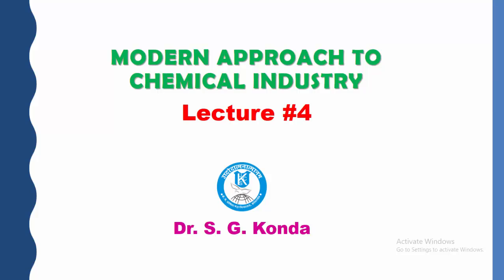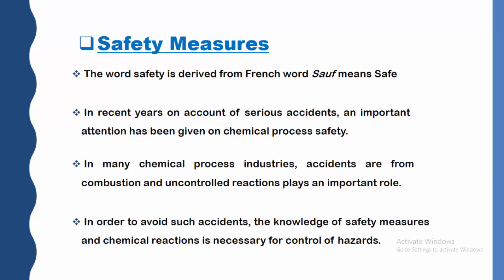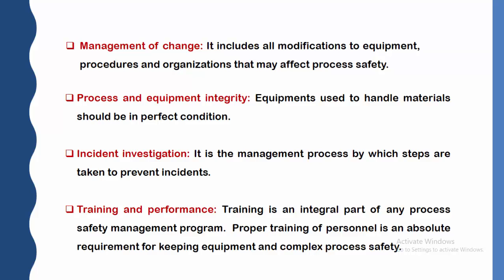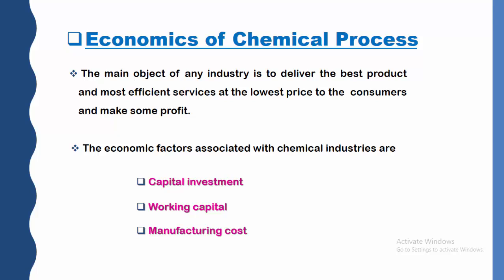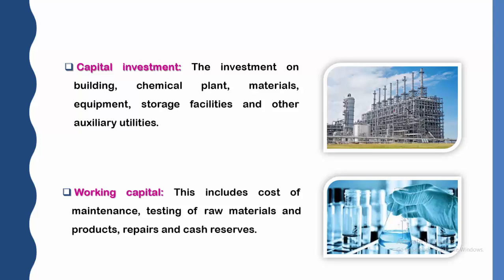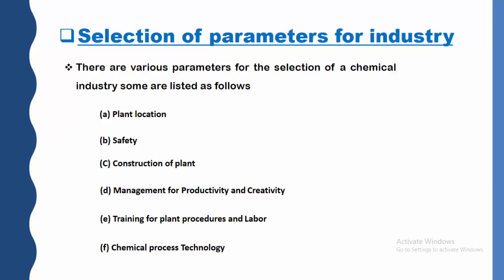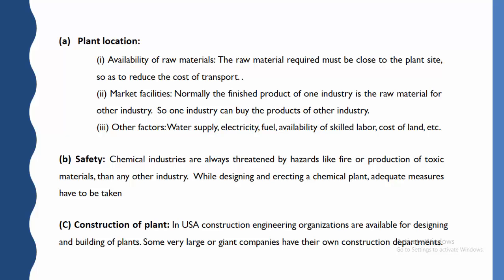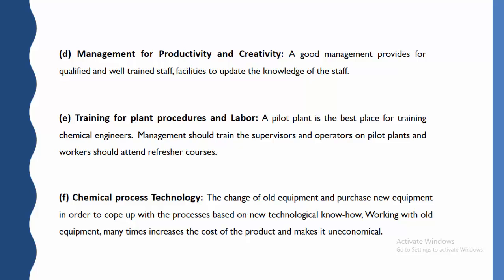TY BSc (CH-335): Chapter-3; Lecture-4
Safety Measures, Economics of Chemical Process and Selection of Parameters